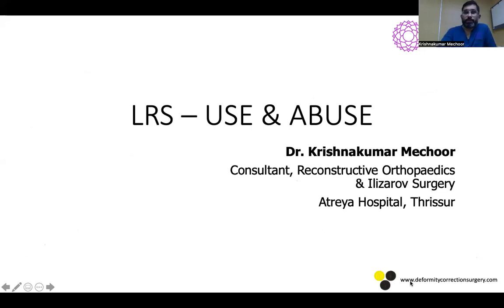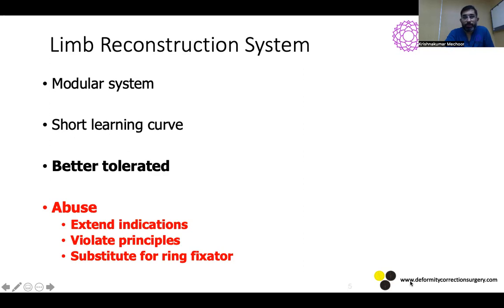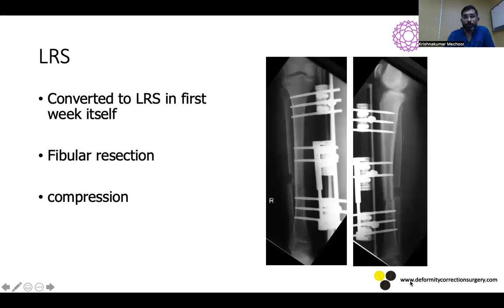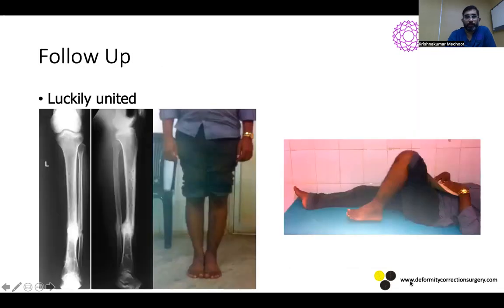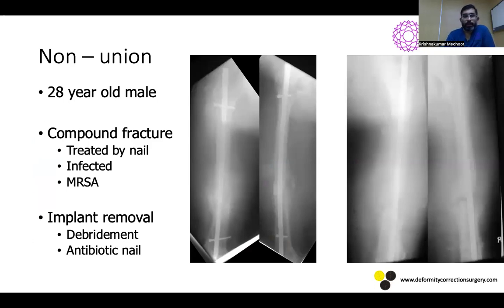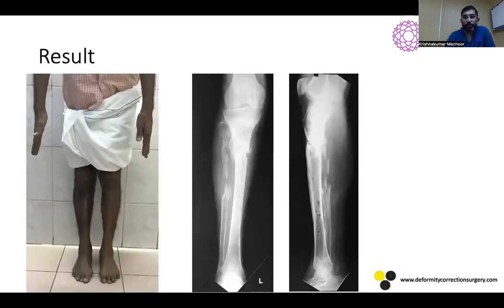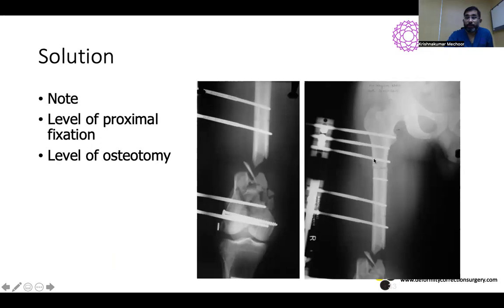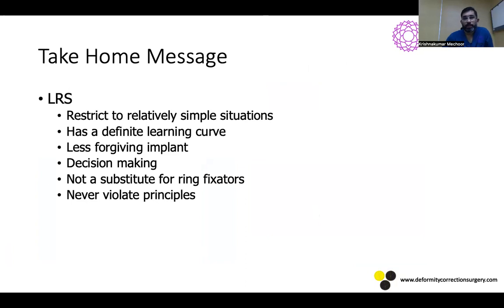LRS Use & Abuse - Dr Krishnakumar Mechoor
Lecture delivered as part of the BOS Basic Ilizarov Course 2022